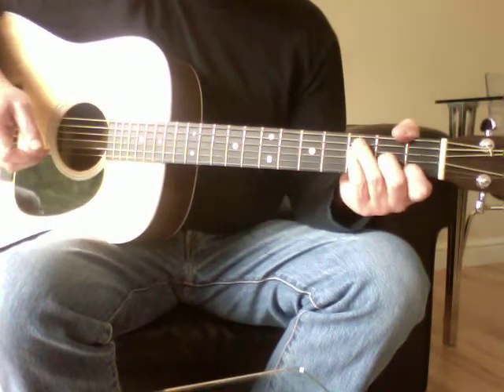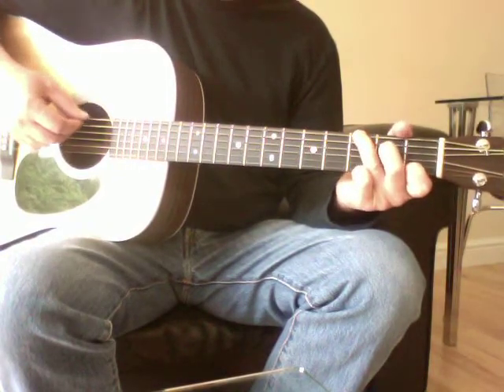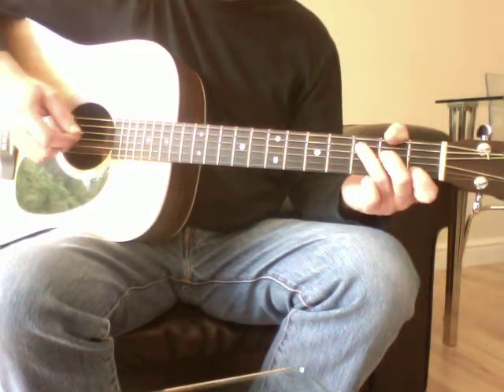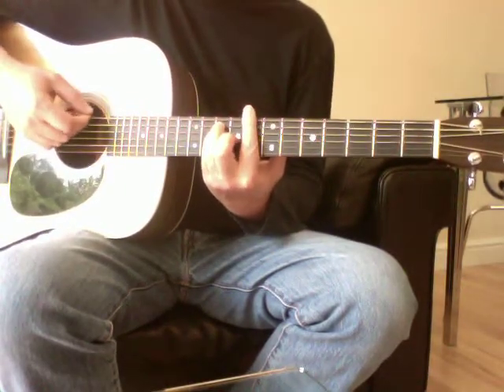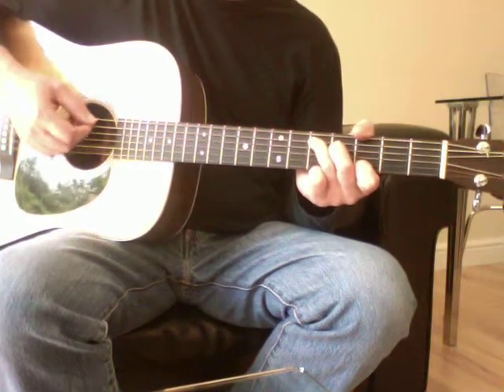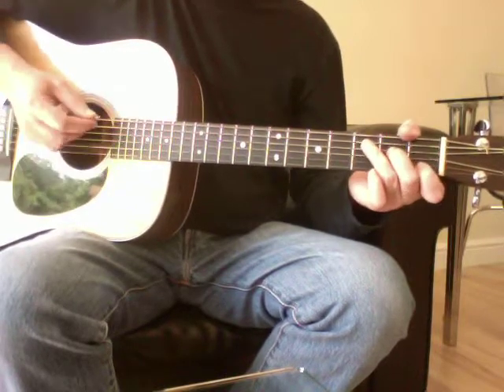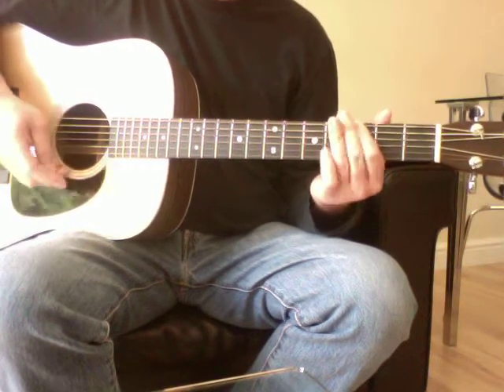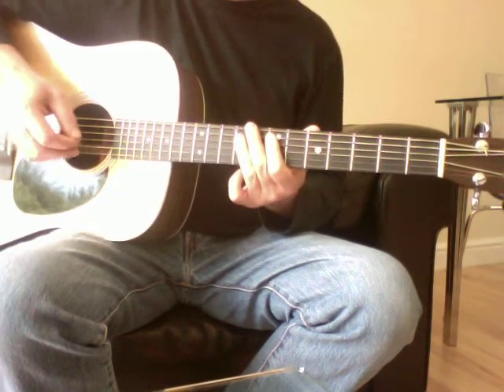David Bowie - Space Oddity (Acoustic Guitar Lesson)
"And I think my spaceship knows which way to go,
Tell my wife I love her very much ,
she knows. "